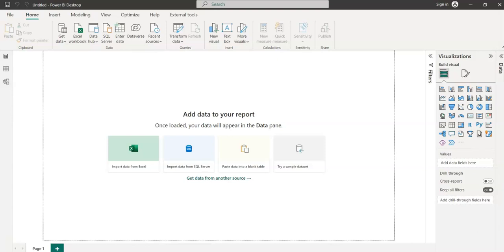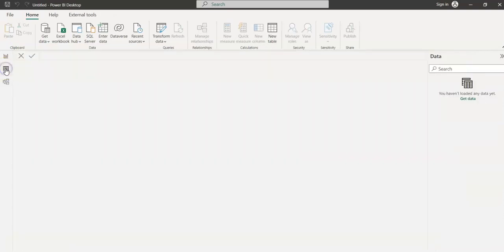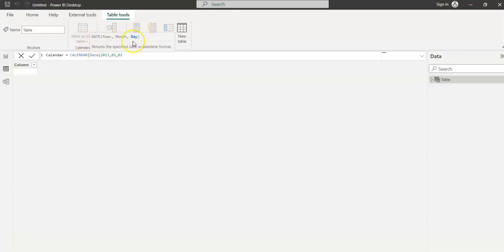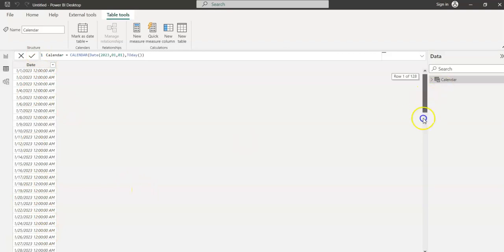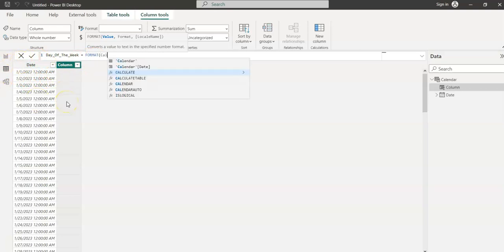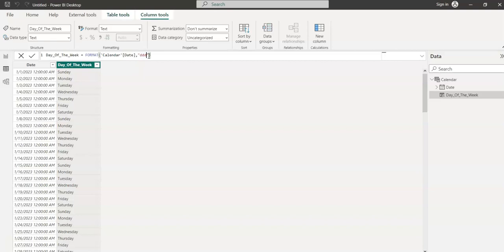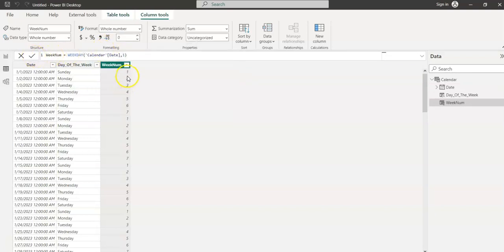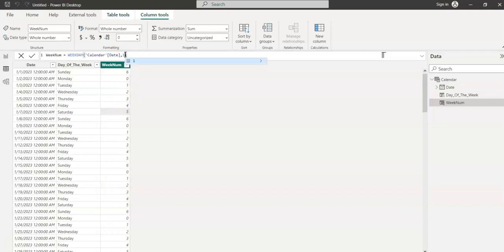Day Of the week in Date Table in Power BI | Interviews questions Power BI | Power BI useful tips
In this video you will learn to add day of the week to the Date Table in Power BI.